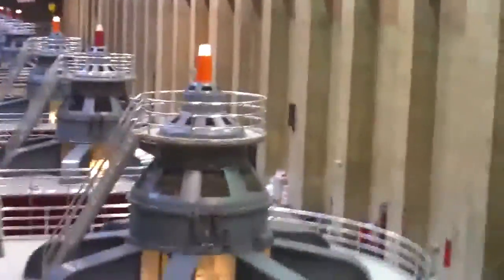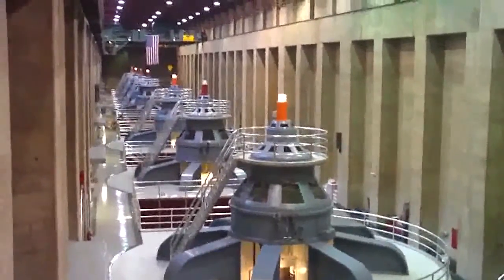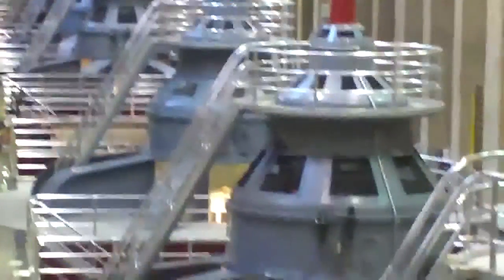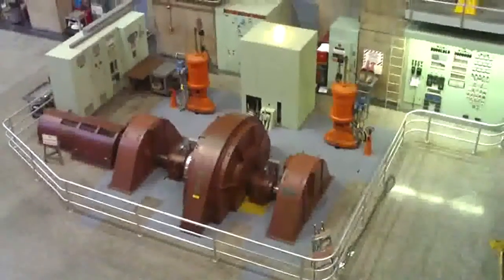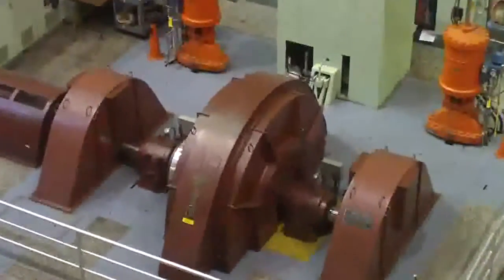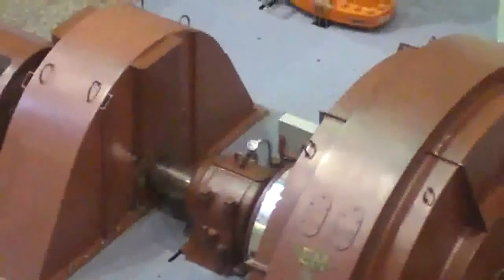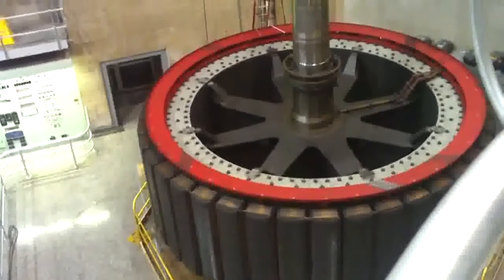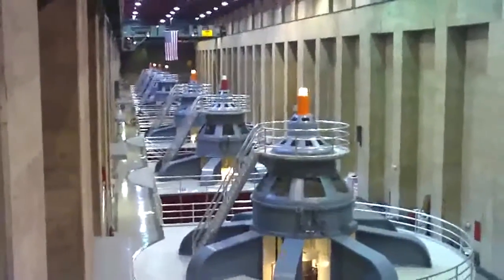Hoover Dam generators